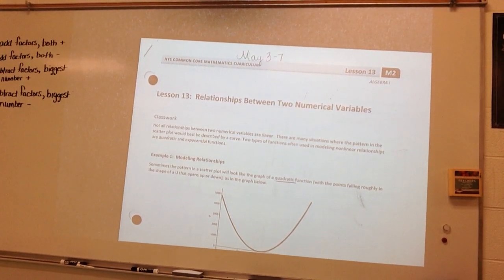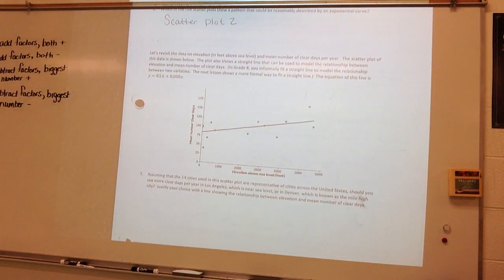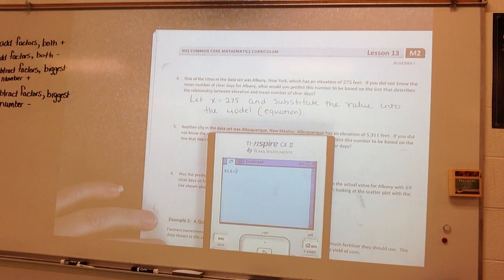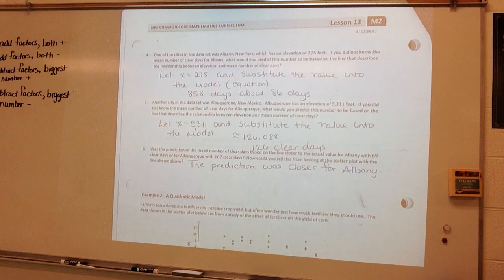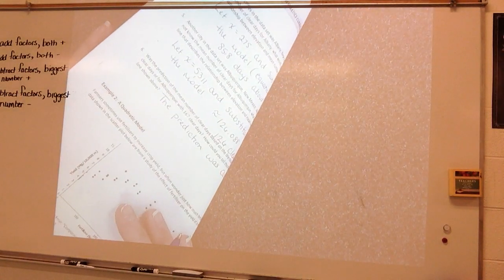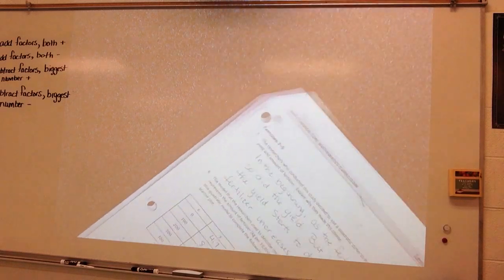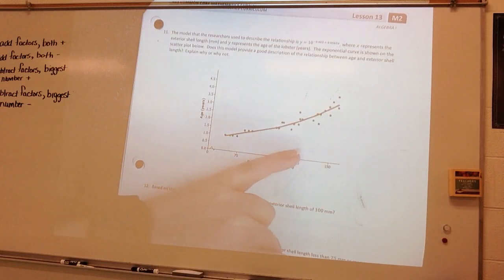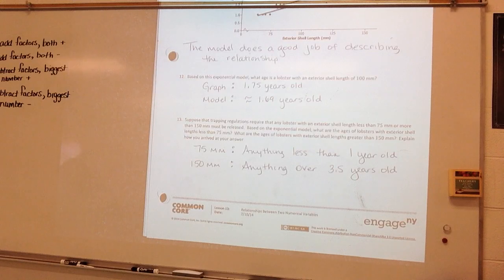Algebra 1-13 May 3-7